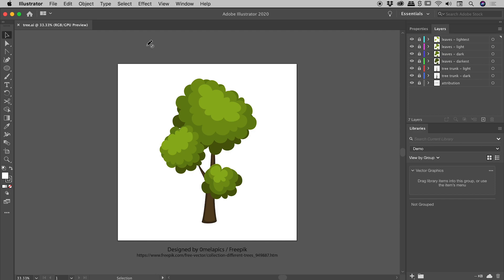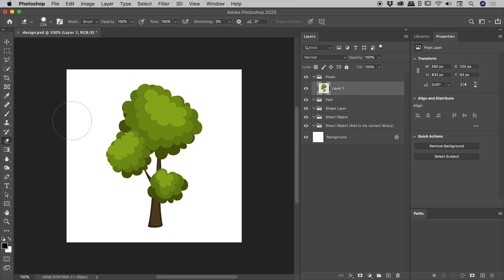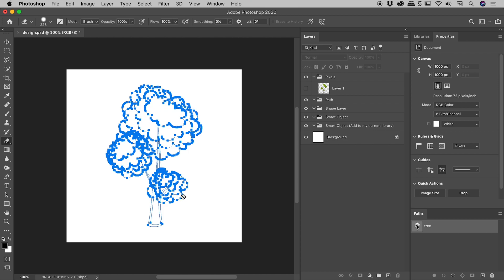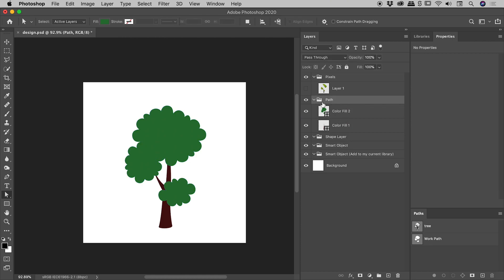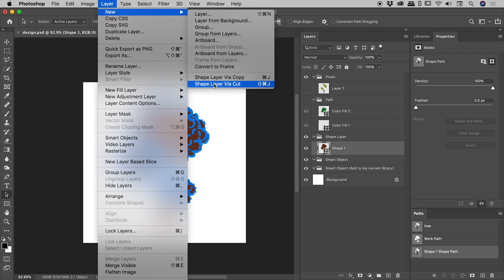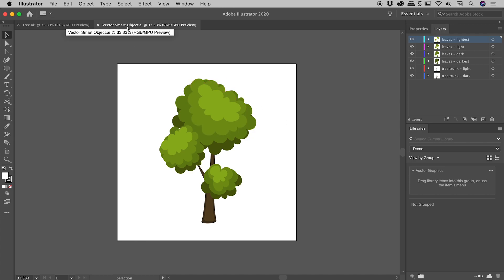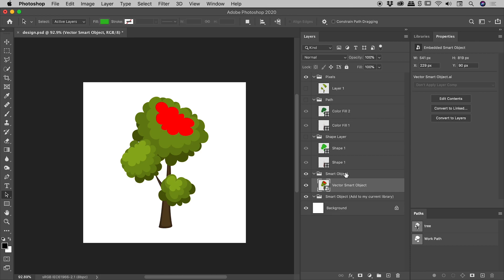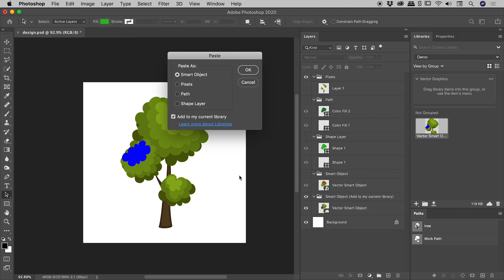Copy paths from Illustrator and paste into Photoshop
Having copied content from Illustrator, pasting into Photoshop will launch a dialog box with 4 major options. These options are...

1:04 PIXELS
The vector content from Illustrator will be rasterised, creating a pixel based layer. The content of such a layer can easily be distorted or erased and it retains no link to the original content.

2:12 PATH
This option will paste all of the vector paths into a new Work Path within the Paths panel. This content is volatile as the future creation of any paths would overwrite it. To permanently keep this content, double click on the Work Path, name it if needed and a new and permanent path will be created. The Path Selection Tool and Direct Selection Tool can be used to copy and/or edit these paths.

5:13 SHAPE LAYER
This option is very similar to the Path option in that both bring the vector paths directly into Photoshop. This option, however, places the paths within a vector mask of a shape layer. Like all vector content, these paths can be manipulated with any of the vector tools.

7:21 SMART OBJECT
Pasting as a smart object essentially embeds the copied vector content within Photoshop as a self-contained Illustrator file. Double clicking on this layers thumbnail will open the content within Illustrator. Editing, saving and closing this file within Illustrator will only update the self-contained smart object within Photoshop. Note that there is no link between this content and that in the Illustrator file from which the content was initially copied.

9:49 SMART OBJECT (ADD TO MY CURRENT LIBRARY)
This action will create a self-contained smart object of the vector content that lives within a library in the cloud. This library item is accessible via the Library panel in any Adobe CC application that supports this functionality. Editing this smart object will edit the file within the library in the cloud and will affect any other file that uses it.

SOURCE OF DEMONSTRATION FILE
0melapics / Freepik